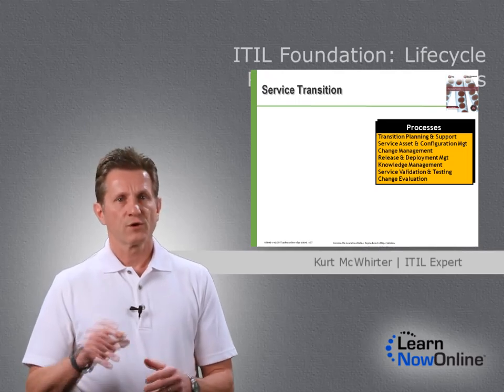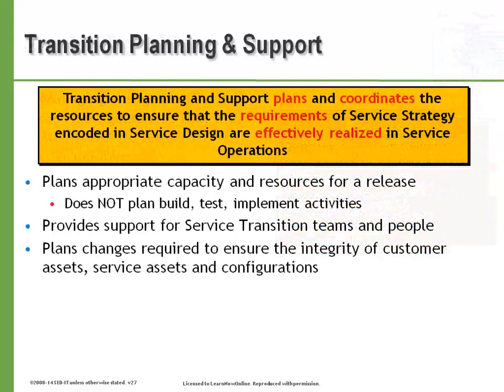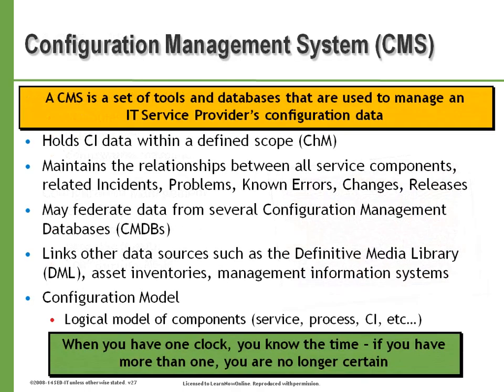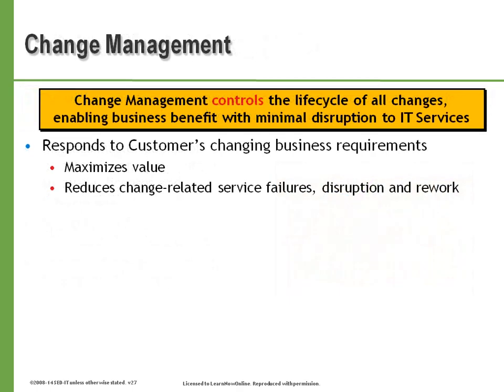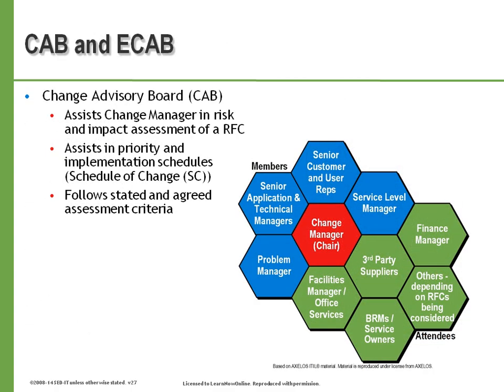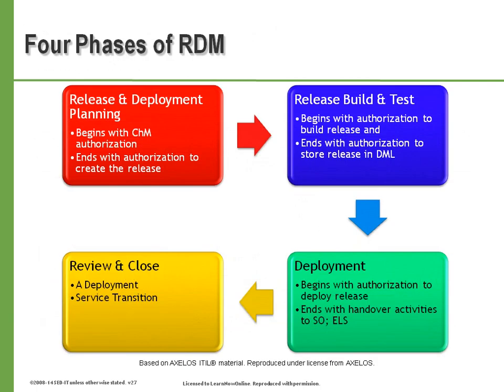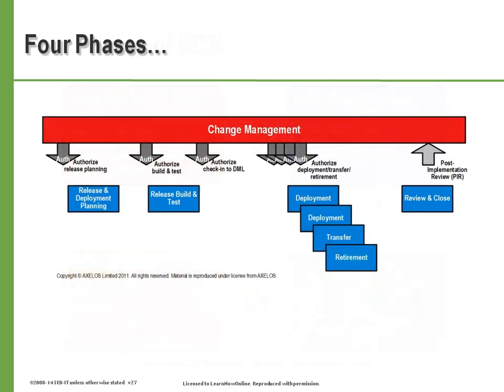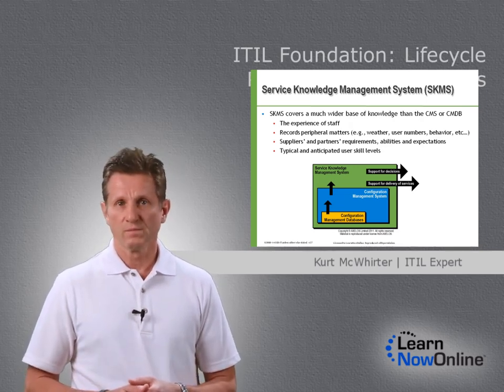Trailer for ITIL Foundation: Processes and Functions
Trailer for ITIL Foundation: Processes and Functions with Expert Kurt McWhirter

This course will introduce the processes found in Service Transition, Service Operations, and Continual Service Improvement. We will briefly review the purpose for each lifecycle phase and then review the processes. We will build an understanding of the purpose, objectives and scope for each process. Within ITIL there are 4 processes that are considered to be highly important. For these processes we will also elaborate on additional process aspects such as basic concepts, process activities and process interfaces.